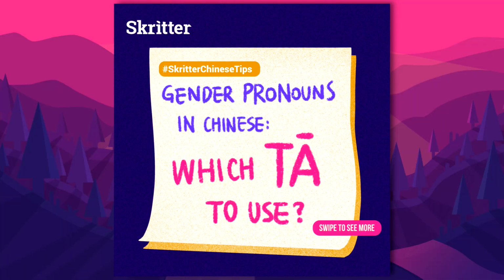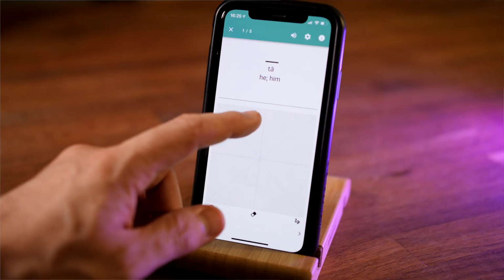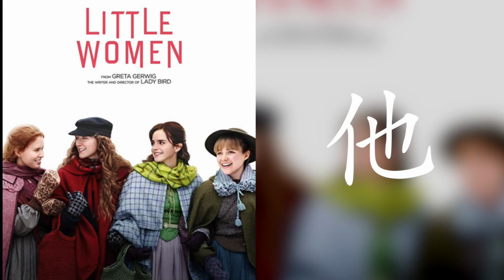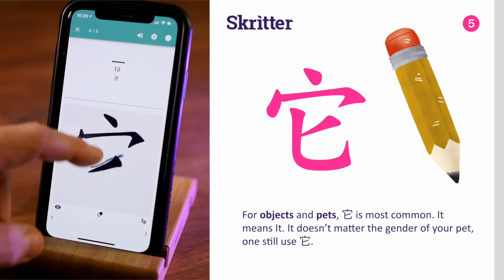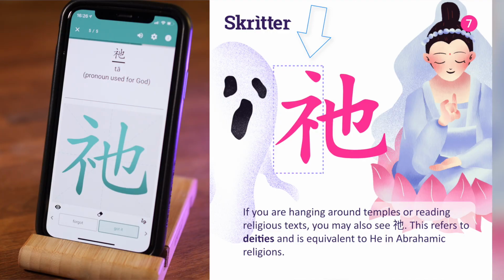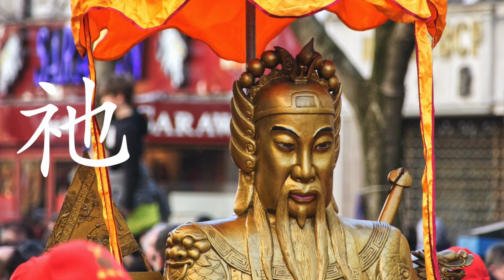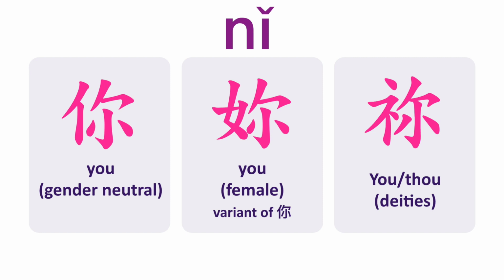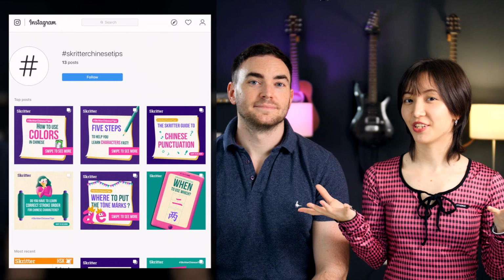How to Say "He, She and It" in Chinese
In this video, we teach all the different forms of tā. This can mean he/she/it (objects + animals) as well as gods and spirits! While they might all sound the same, they each have their own unique character. However, if in doubt, you can always use the basic 他 version which is used for men but is also neutral. ♂️♀️🐶✏️✝️⁠⠀

Explore the rest of these kinds of lessons but following the hashtag on Instagram

New to Skritter?

⭐️PROMOS⭐️